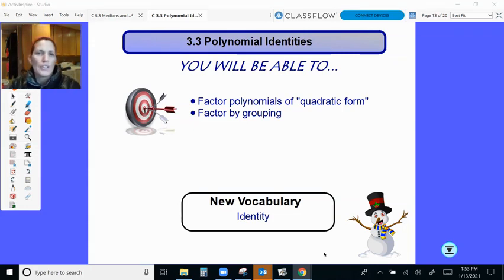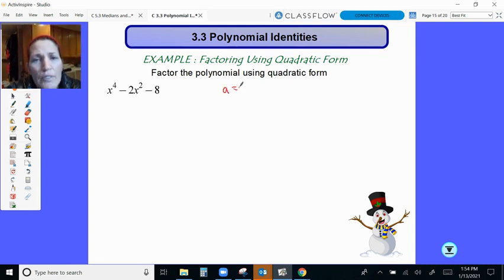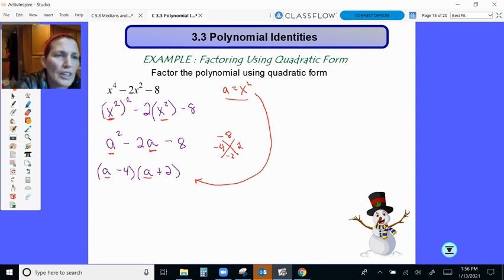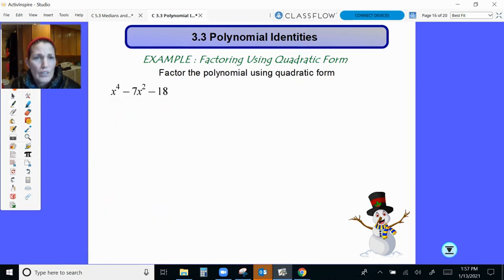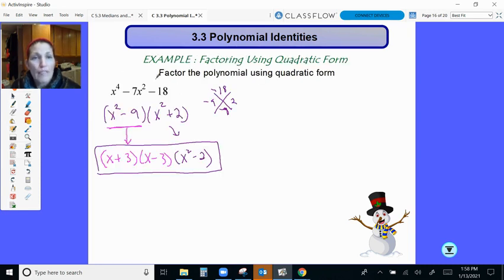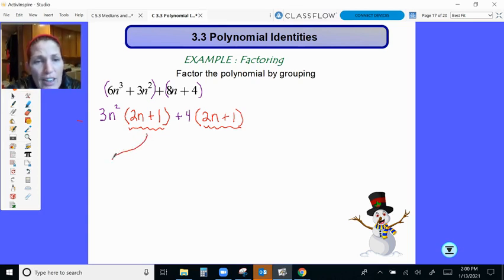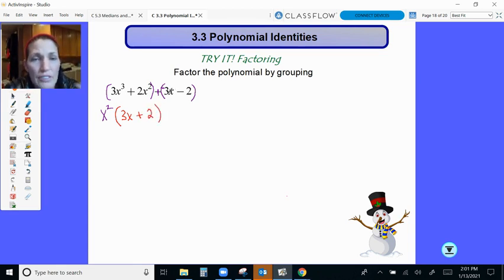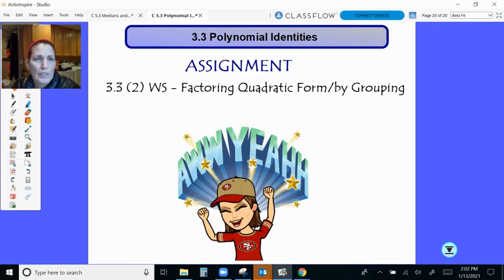ALG 2: 3.3 (2) Poly Ident - Quad Form/Grouping